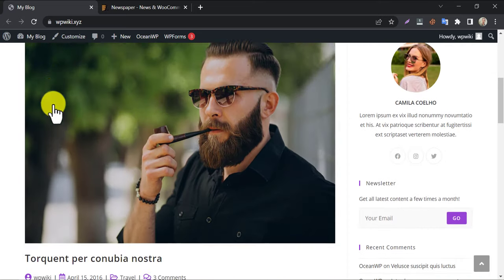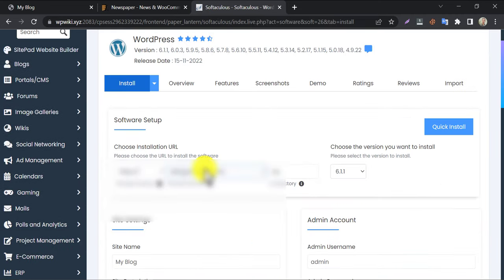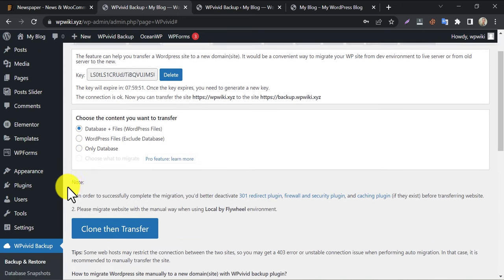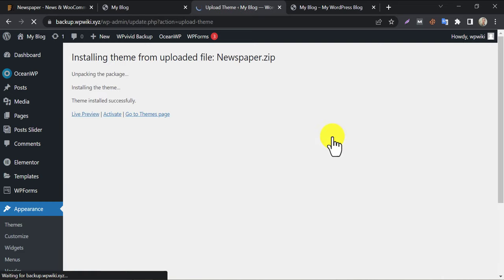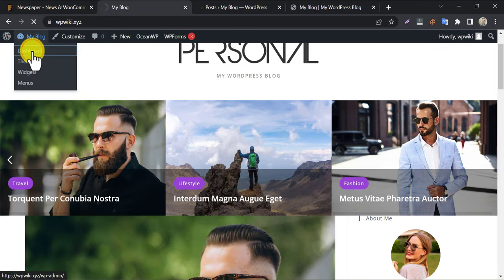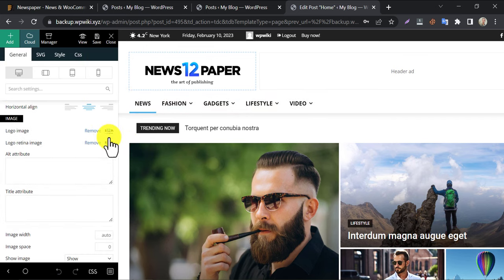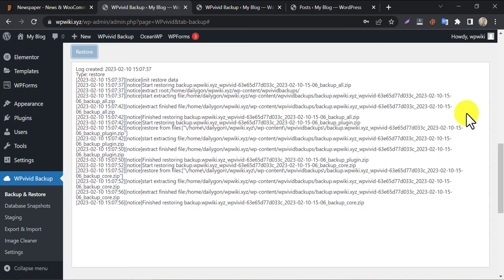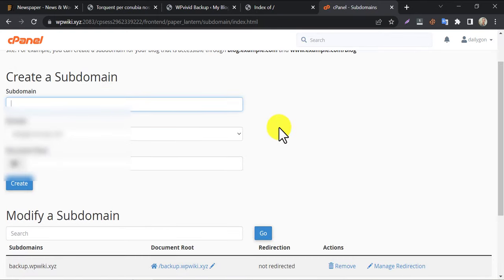How to Change WordPress Theme Without Losing Content (Without Breaking Your Website)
Today we will learn how to change WordPress theme without losing content. After watching this video, you will be able to transfer your website into a new design without taking it down, even for a minute. This method is totally free and secure, so long as you follow the steps carefully.

So, you have a website that has been running for a few days, but you realize that the current design or theme is not perfect for your blog. You want a more professional magazine or newspaper-type theme. So, you find an awesome newspaper WordPress theme that has a lot of prebuilt designs that are perfect for newspaper, blog, or magazine websites. This is the design that you want to switch to.

To change the WordPress theme without losing any content, you will create a subdomain and install WordPress there. You will copy the exact design from your main website to the subdomain, and then install the premium newspaper theme that you bought. Once the new design is installed, you can delete any unnecessary content and customize the theme to your liking.

Once the secondary website is ready, you can then export it to your primary domain. Follow these steps to change your WordPress theme without losing any content.

If you want to change your WordPress theme without losing any of your content, here are the steps to follow:

1. This includes your database, theme files, and uploads. You can use a plugin such as UpdraftPlus for this.

2. Install the new theme: Log into your WordPress dashboard, go to Appearance Themes, and click the "Add New" button. Search for your new theme and install it.

3. Preview the new theme: Before activating the new theme, you can preview it to make sure it looks the way you want. Go to Appearance Themes and click on the "Live Preview" button for your new theme.

4. Customize the new theme: Once you're satisfied with the preview, you can start customizing the new theme. Go to Appearance Customize to adjust the theme's settings, colors, fonts, and more.

5. Activate the new theme: When you're ready, you can activate the new theme. Go to Appearance Themes and click on the "Activate" button for your new theme.

6. Make any necessary adjustments, such as updating menus and widgets.

Note: If you have made customizations to your previous theme, some of those customizations may not transfer to the new theme. In that case, you may need to redo some of those customizations in the new theme.

It's always a good idea to test the new theme on a staging site before making any changes to your live website. This way, you can ensure that everything will work as it should before making any permanent changes.

So, this is the video on how to change WordPress theme without losing content safely.

(Cheapest on the planet 😱😱😱 )